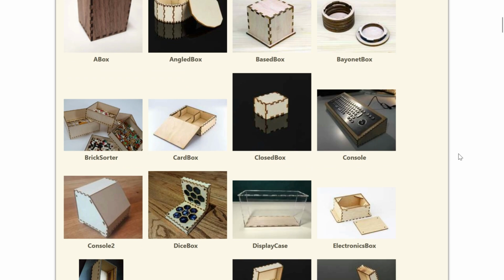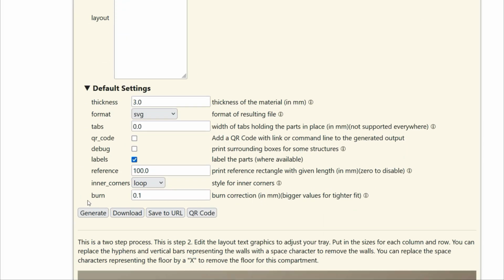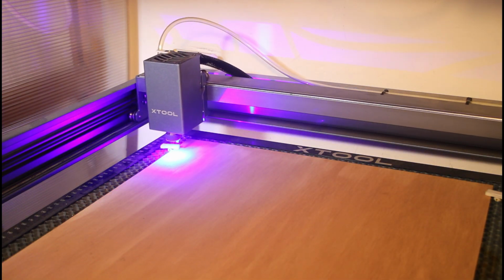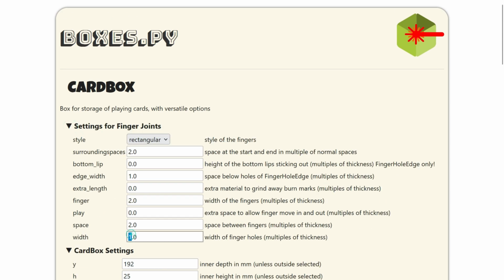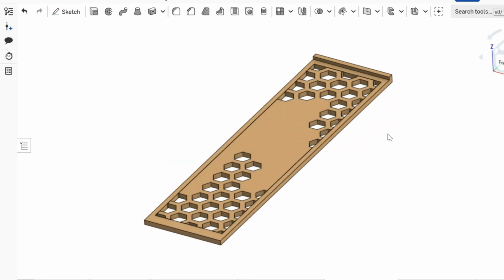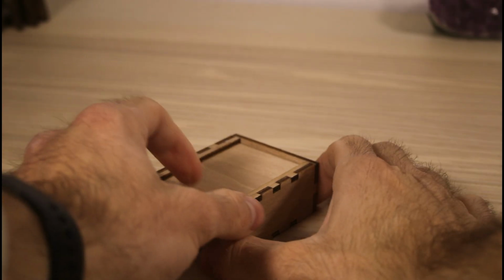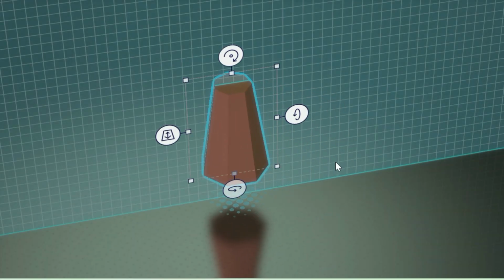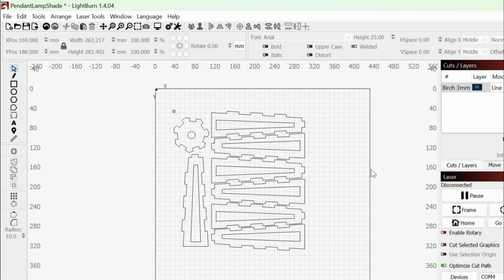Design For Laser Cutting - Fast & Easy | Free Designs Included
Learn how to design your own files for laser cutting. I promise it's easy and quick :) Free files (pencil cases & lampshade) are included! The method I show is one of the easiest and fastest methods for designing files for laser cutting that I known of. See how I use boxes.py to generate much more than just boxes!

[engraved and cut on the xTool D1 (10W) diode laser]

An instructable.com article will be posted soon! In the meantime, all the files can be found on my website (free & no registration required):

** I redesigned the page - let me know if you run into trouble! **

You can also find more projects in my channel or my instructables collection:

-- E27 wall mounted lamp (higher quality than I thought)
-- 'Edison' light bulbs (been working for daily for more than 5 years straight! that's a win):

00:00
00:38 Basic Usage
02:40 Decorated Pencil Case
06:15 Tapered Lampshade